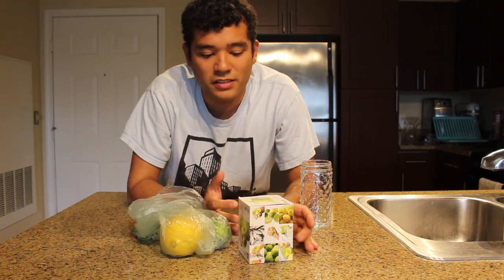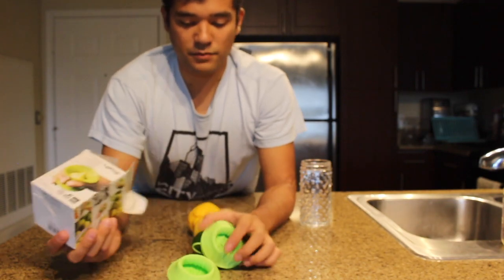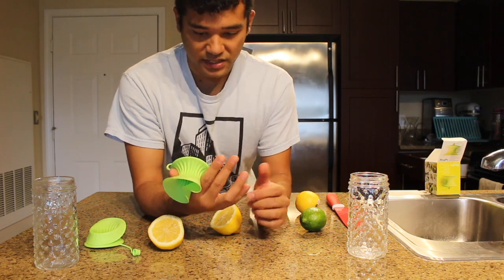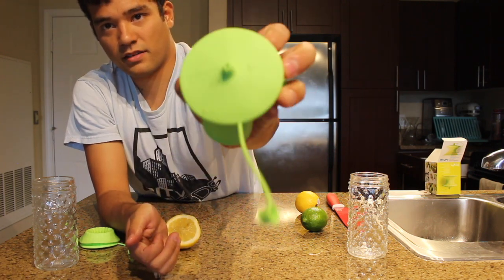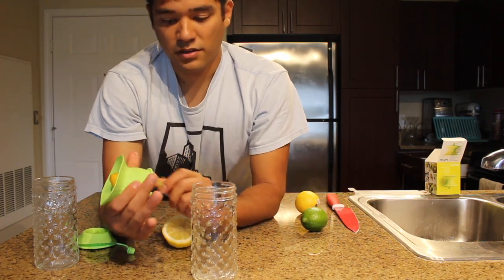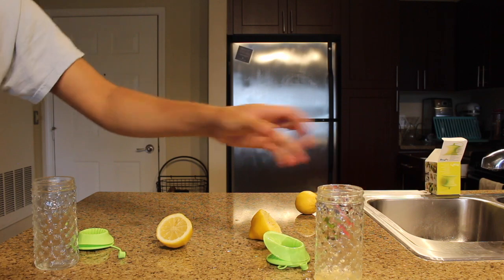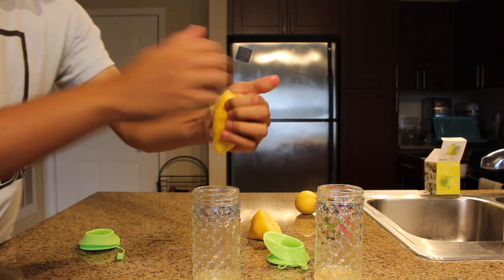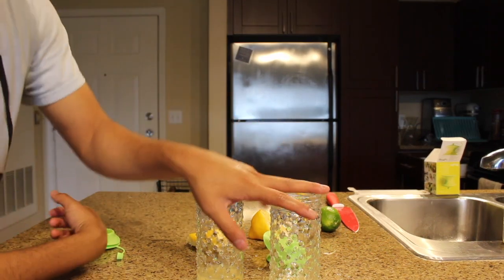Kitchen gadget review !!!!! Lekue lemon press! FROM BARCELONA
My first video! Let me know what you think!

Allows you to squeeze exactly the amount of juice you desire, free of seeds and without risk of splatter
Protects the lemon halves in the refridgerator for maximum freshness
Easy to use: cut lemon or lime in half, place in basket, squeeze, plug spout with stopper and refridgerate for later use
The innovative design of this product has been worth already 2 International Design Prizes: the Prize to the Design and the Technological Innovation (Madrid Fusi?n, Ene. 2007), and the Good Design Award (Japan, Oct. 2007)
Platinum silicone repels water and germs so, apart from easy maintenance, it guarantees maximum food hygiene and safety